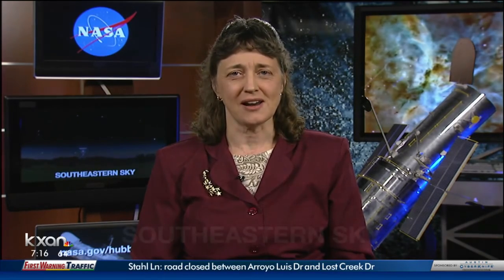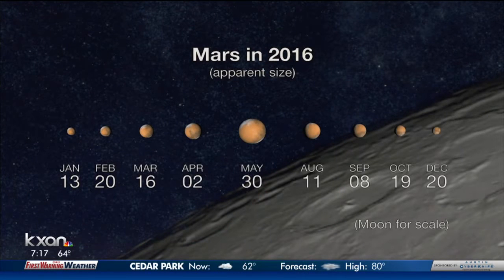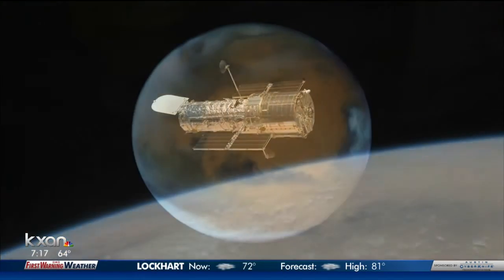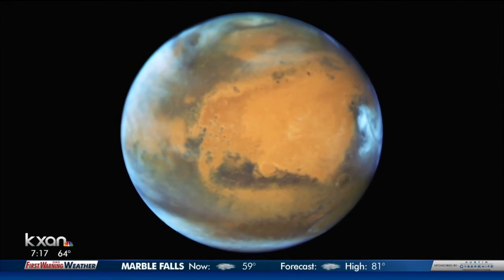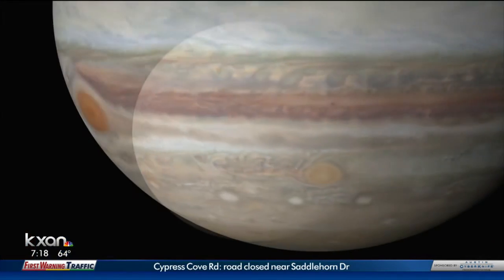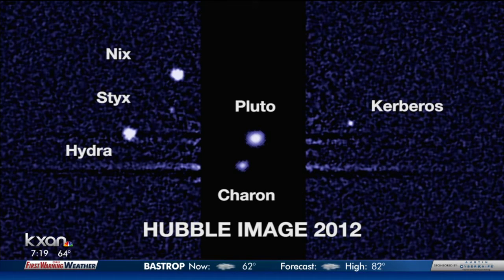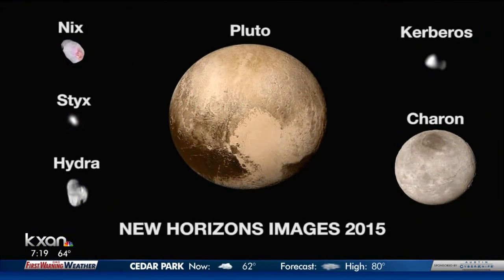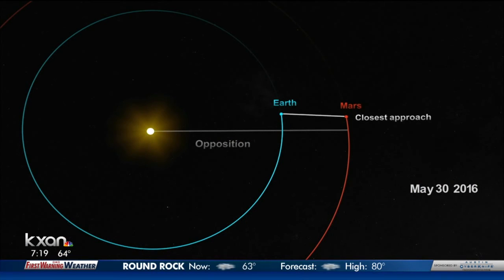Mars will shine bigger and brighter this month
The red planet is approaching the closest point in its orbit to Earth